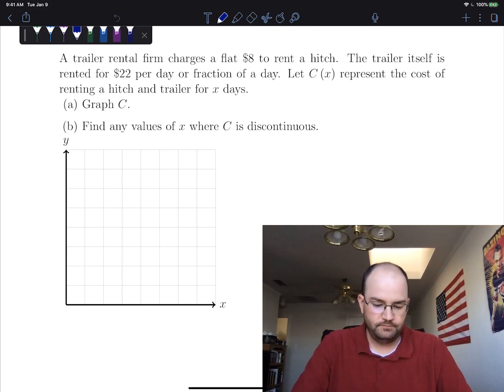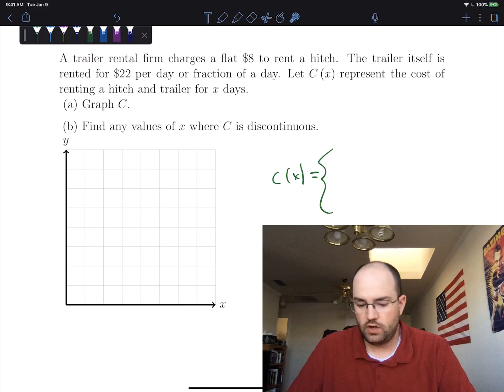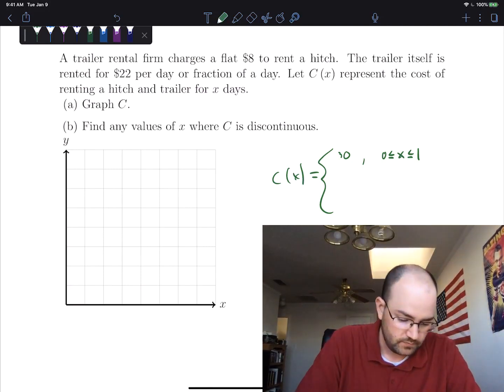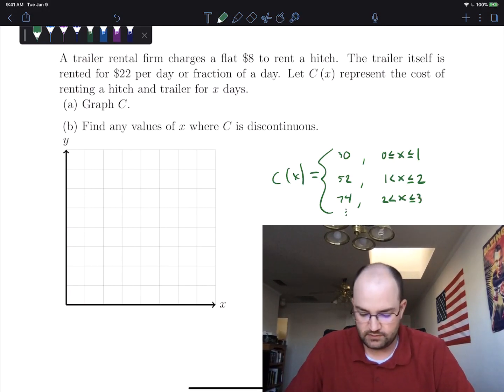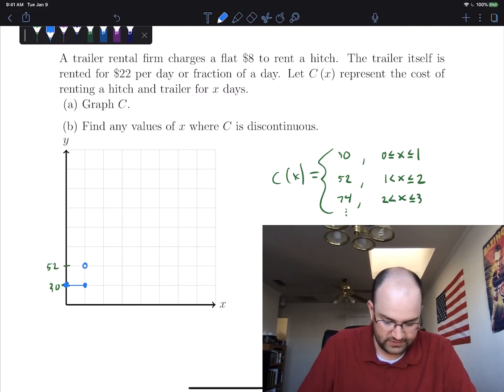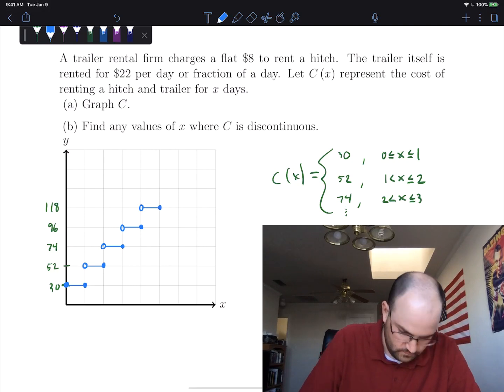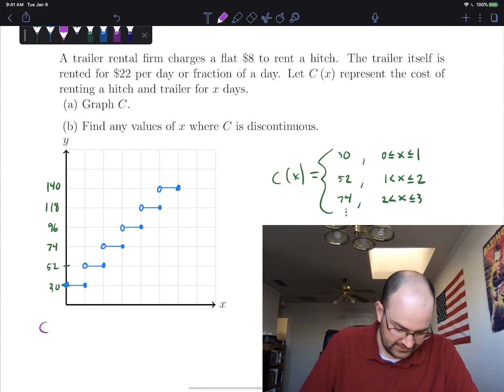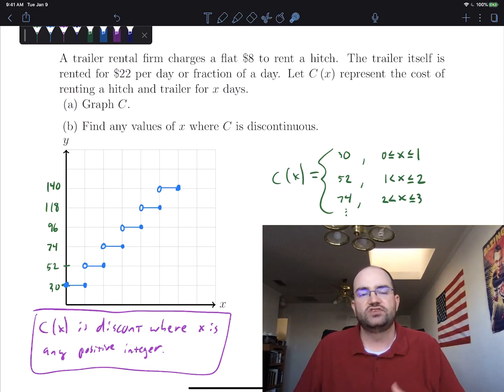1325 Ch11 S2 Ex6 Continuity